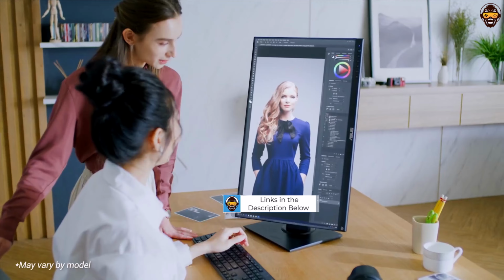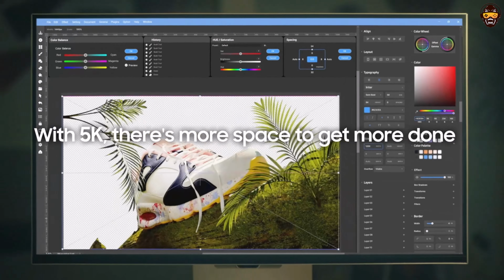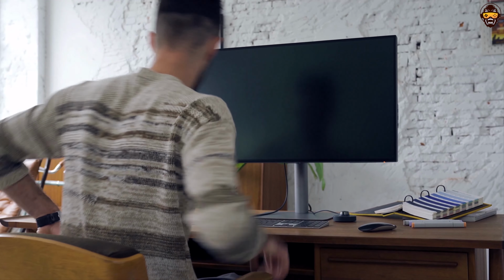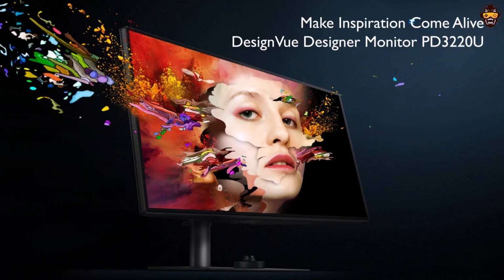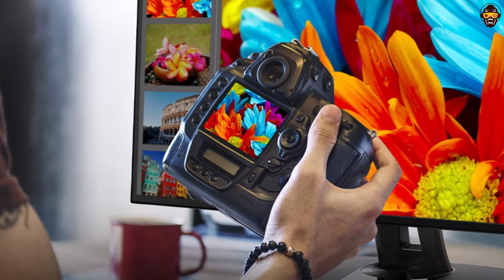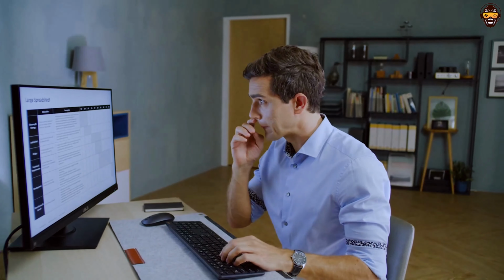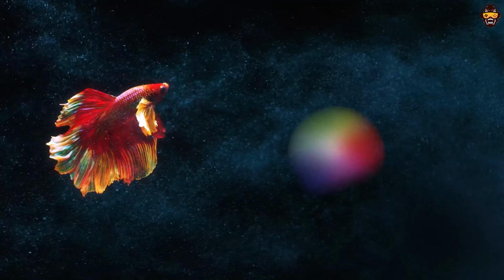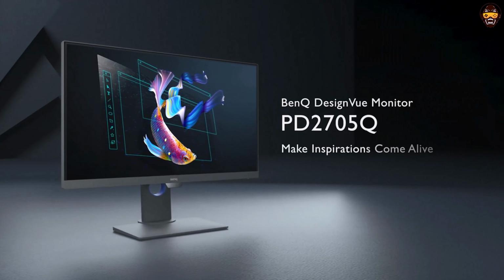Best Monitor for Graphic Design 2025 (Top Picks for Creatives)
►5. Samsung 27 ViewFinity S9 Series 5K Computer Monitor Review
►4. BenQ PD3220U Review: A Graphic Designer’s Dream Monitor
►3. ViewSonic VP3268a-4K for Graphic Designers
►2. ASUS ProArt Display PA32DC 4K OLED Monitor
►1. BenQ PD2705Q Precision Meets Productivity

Welcome to our definitive guide on the "Best Monitor for Graphic Design 2025," where we explore the essential tools that every designer should consider to elevate their creative process. Whether you're a professional graphic designer, photographer, or a student stepping into the world of digital creation, the right monitor can make all the difference.
In this video, we delve deep into the latest and greatest in monitor technology, focusing on models that offer the precision, color accuracy, and resolution that graphic design and photo editing demand. We highlight the best 4K monitors for graphic design that promise crisp visuals and wide color gamuts to bring your digital art to life with breathtaking detail.
For those on a budget, we’ve included options that don't skimp on quality. Discover the best budget 4K monitors for graphic design that offer exceptional value without compromising on the features important to creatives, such as color accuracy and screen real estate.
We also consider the needs of Mac users, showcasing monitors that pair perfectly with your MacBook Pro, enhancing your workflow and productivity. Whether you need a monitor that excels in color precision for photography or one that can handle detailed graphic design and multitasking, we have recommendations that cover all bases.
For gamers who are designers by day, we include top picks that double as gaming monitors, providing the fast refresh rates and optimal resolutions for both work and play.
Subscribe to our channel for more insights into choosing the perfect setup that meets your artistic needs, and turn your creative workspace into a hub of innovation and style with the best monitors for graphic design in 2025.